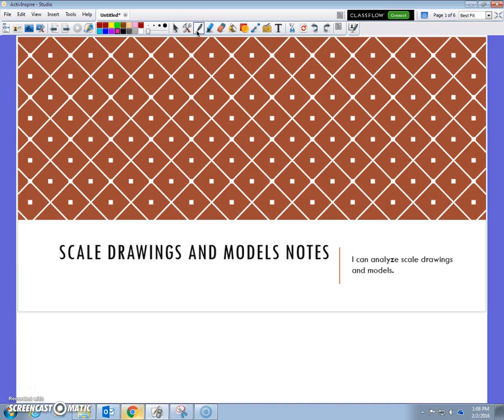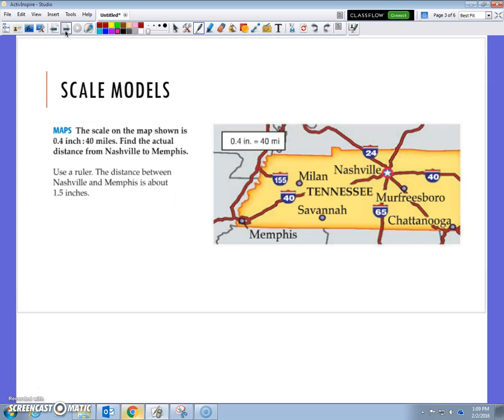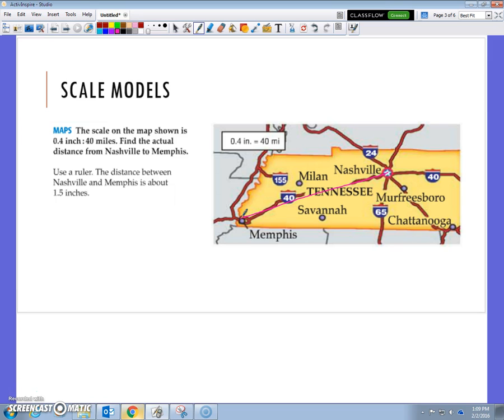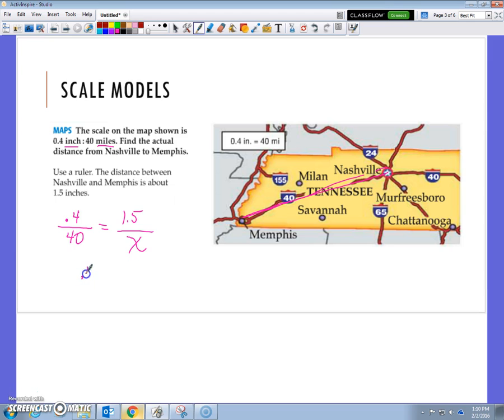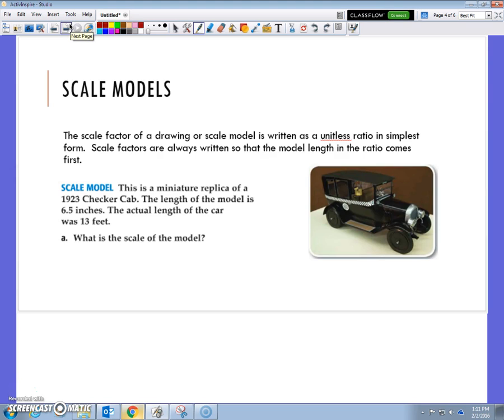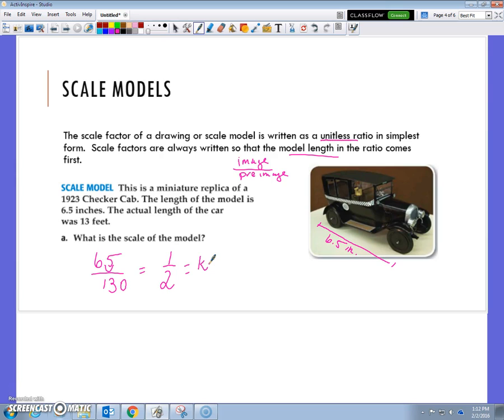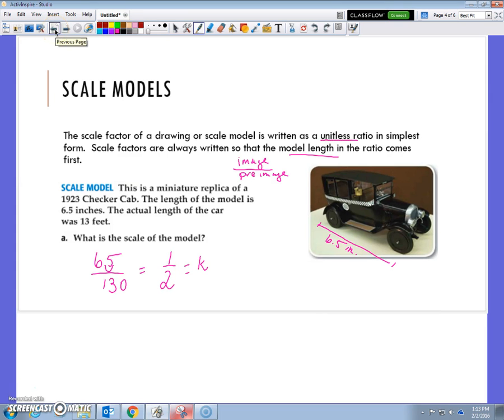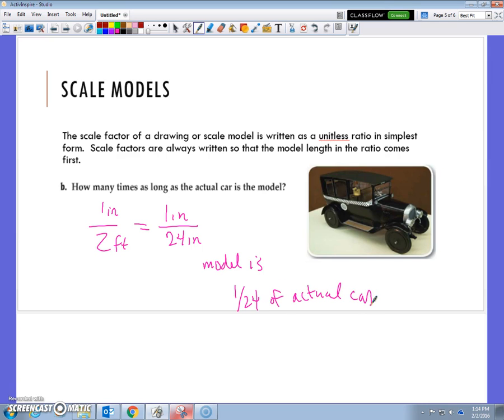Scale Drawings and Models Notes